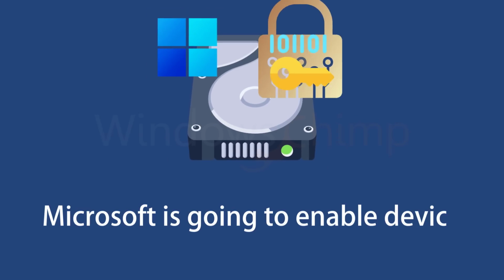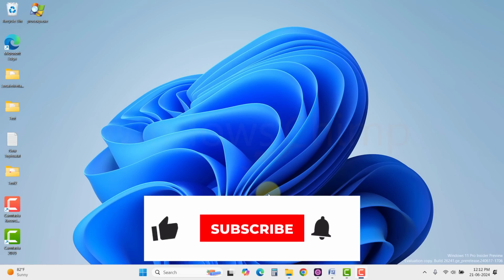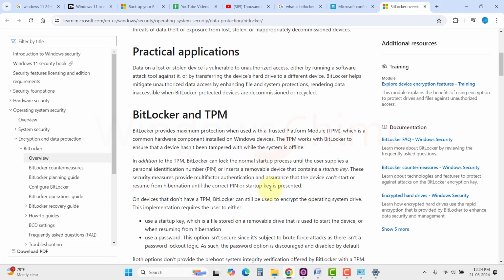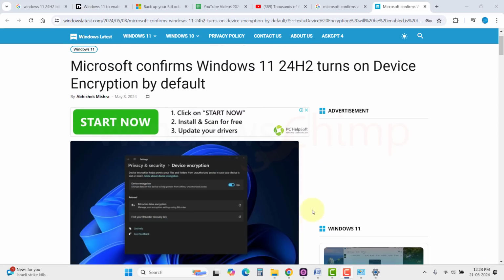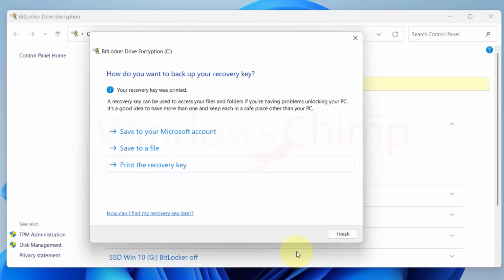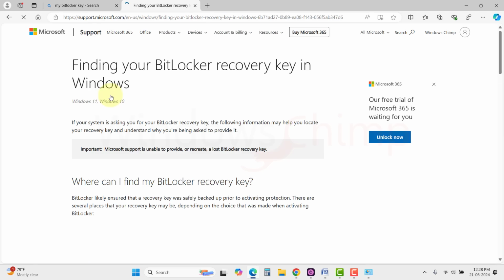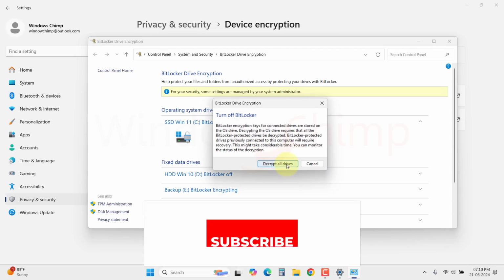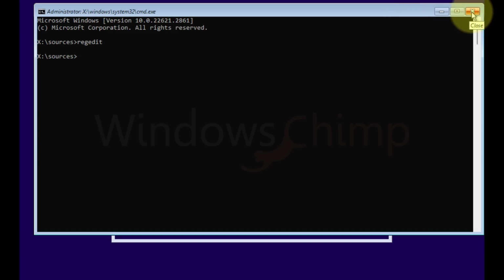Why Thousands of Windows users will lose their data?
Microsoft recently confirmed that the Windows 11 24H2 update turns the Device Encryption by default. This version of the update is not yet rolled out for the normal public, Windows insiders are currently using it. But when it is released in the public, several users are going to lose their data due to Bit Locker encryption. In this video, you will know why I am saying this and what a normal user can do to prevent it.

0:00 Intro
0:32 What is BitLocker Encryption?
1:36 Microsoft is enabling it by default
1:59 Why users are going to lose data?
3:34 Disable BitLocker Encryption
3:49 Disable Encryption while installing Windows 11